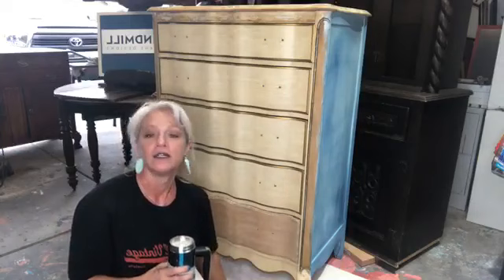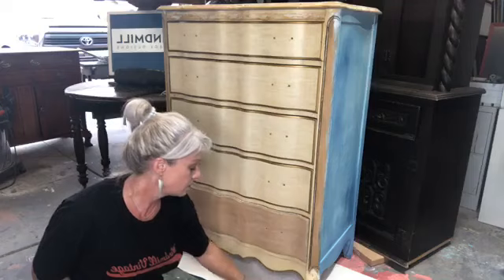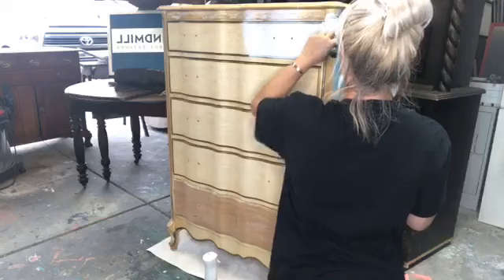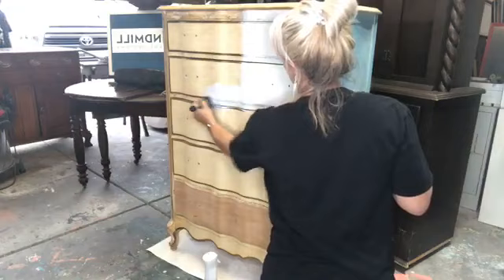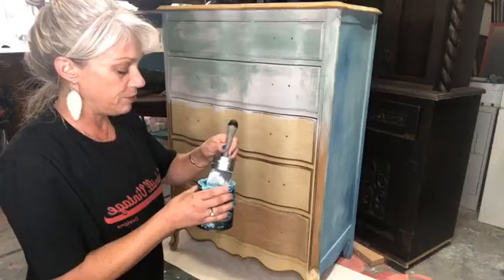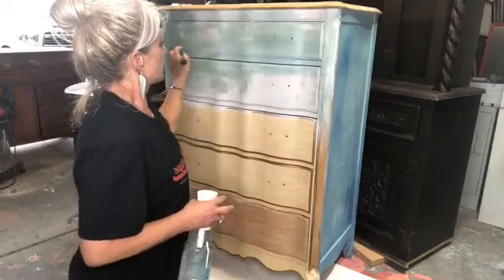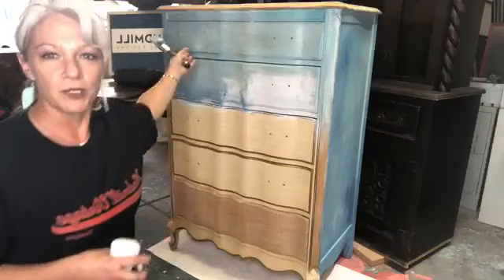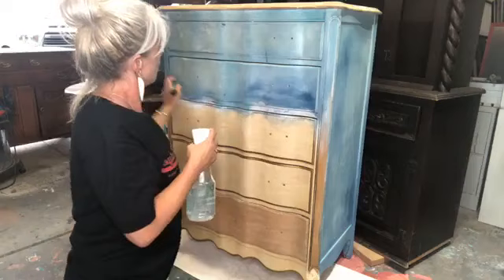how to blend paint